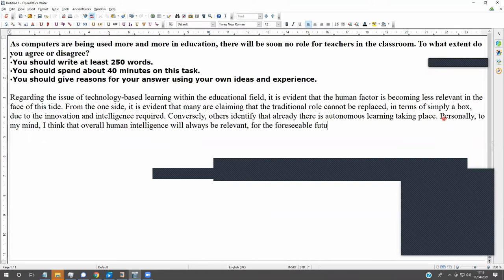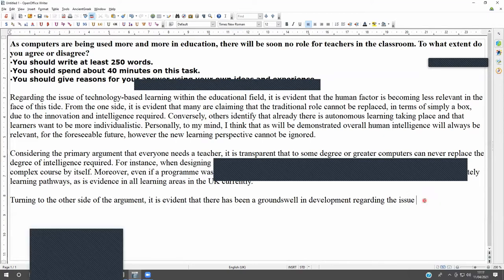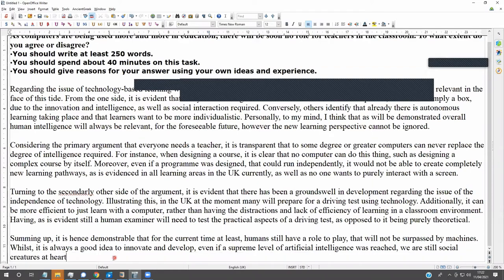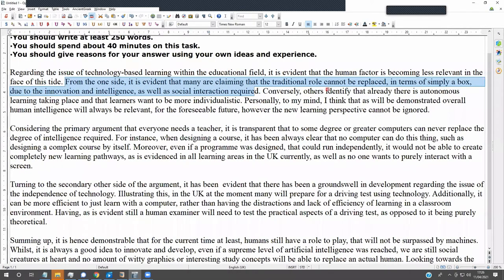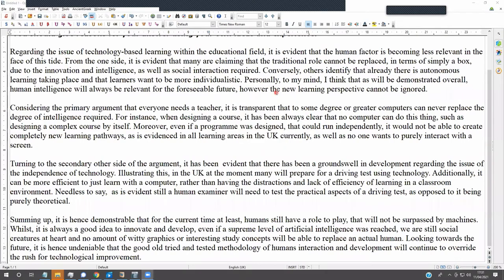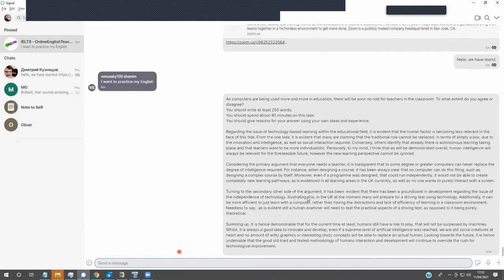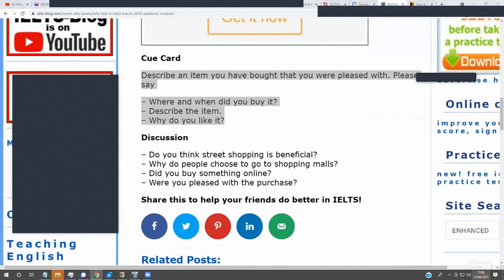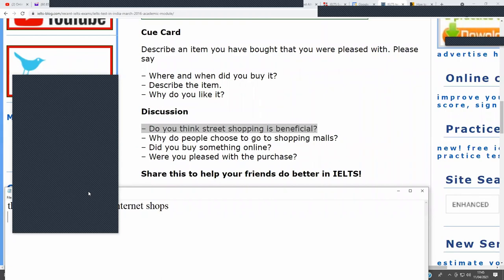Free IELTS Webinar - Writing Task 2 Example + Speaking Practice - OnlineEnglishTeacher.com/SIGNAL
Free IELTS Webinar - join the Signal group to get free updates of webinars